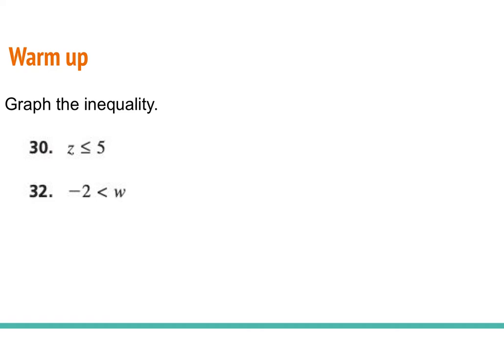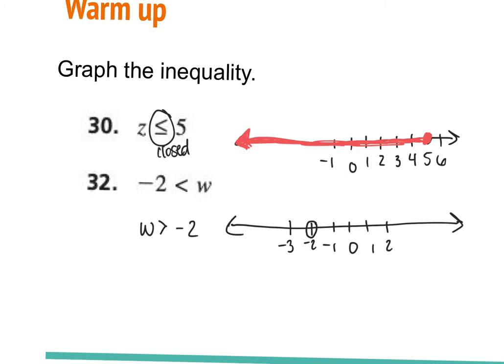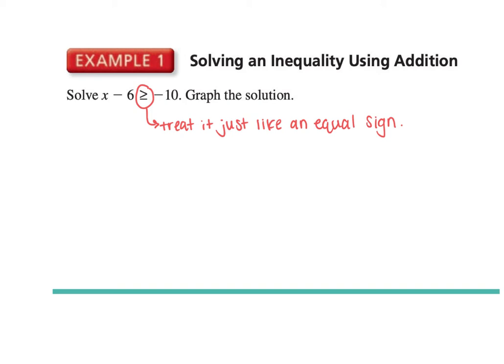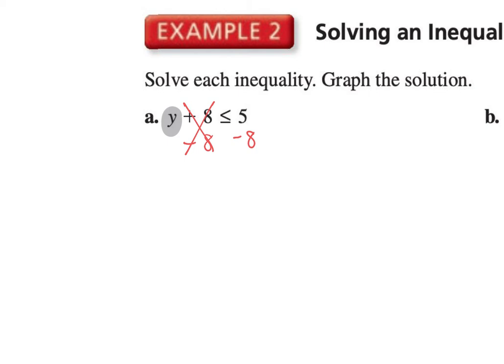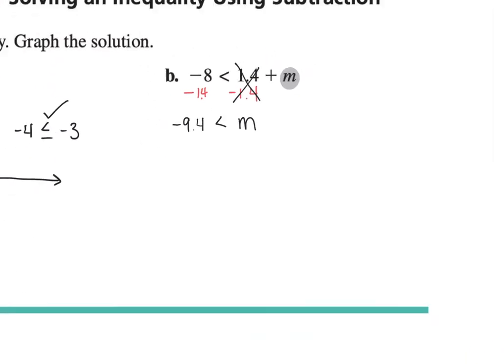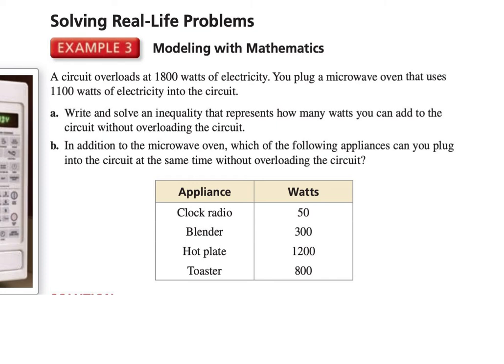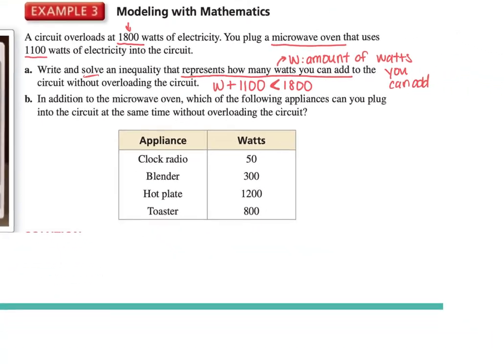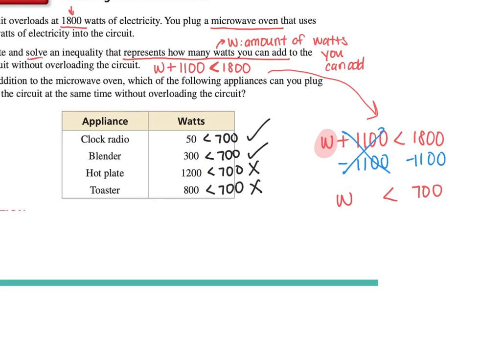Algebra 1 Lesson 2.2.mp4